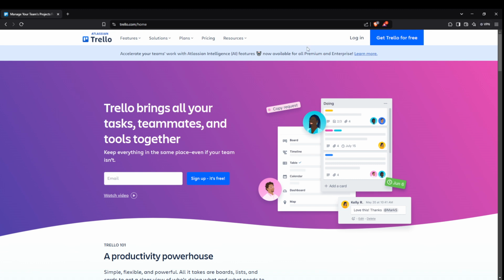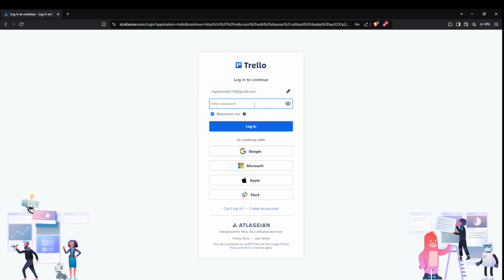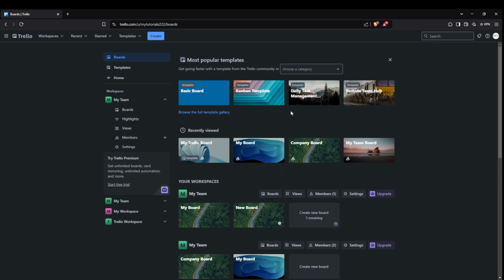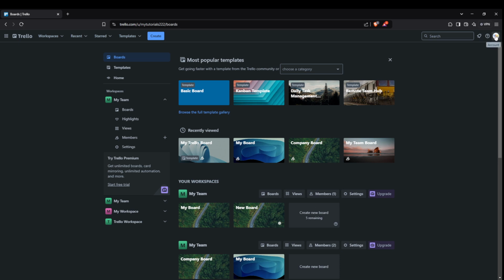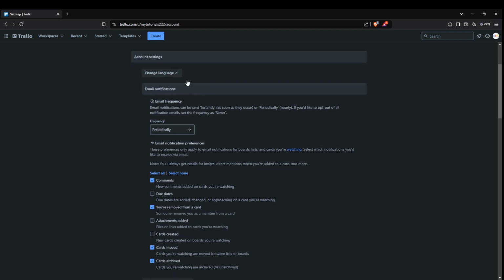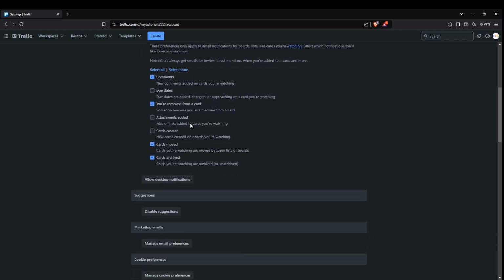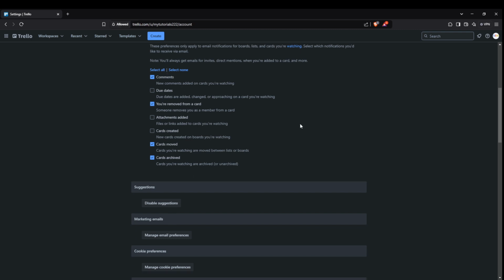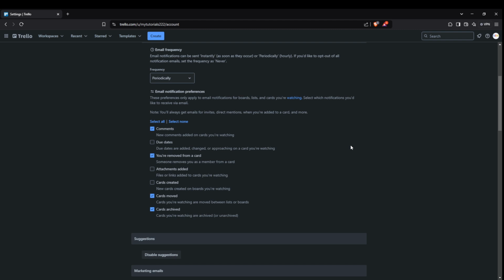How to Turn On the Notification of Trello on Browser [2025 Full Guide]